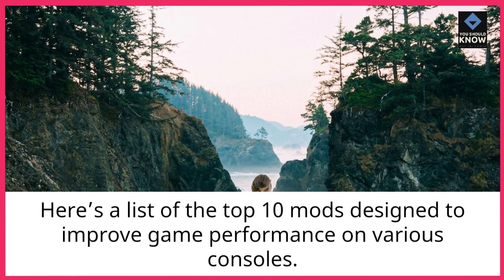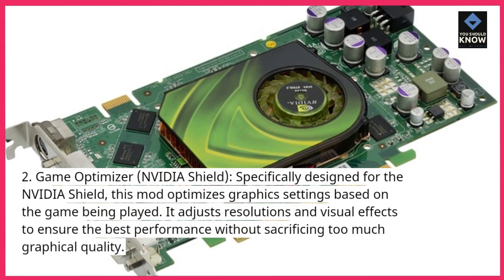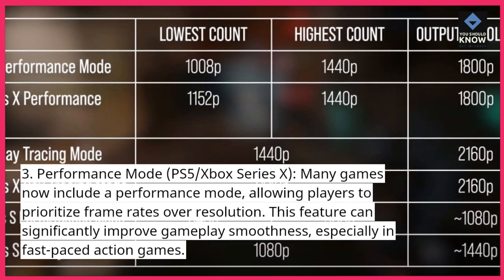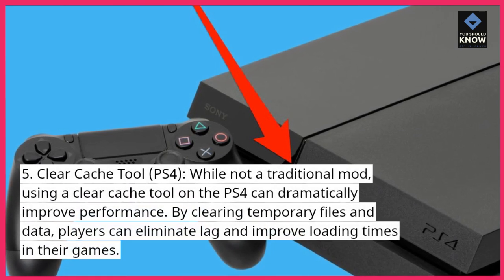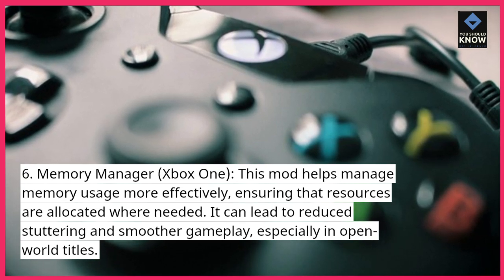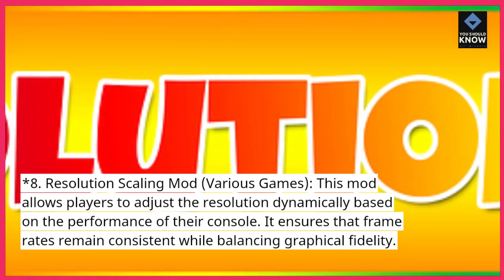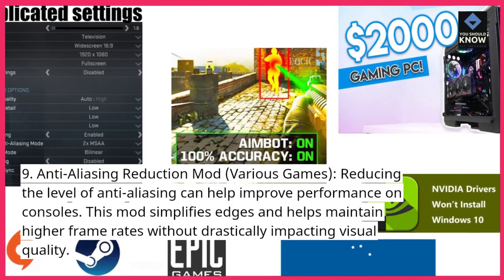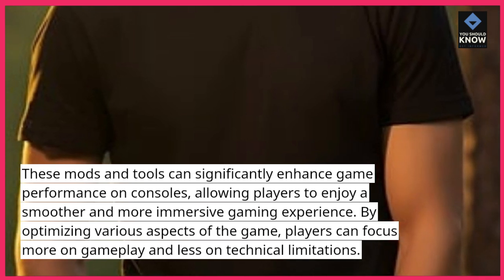Top 10 Mods for Increasing Game Performance on Consoles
Boost your console gaming experience with the top 10 mods for increasing game performance. These mods optimize graphics and loading times, ensuring smoother and more responsive gameplay.